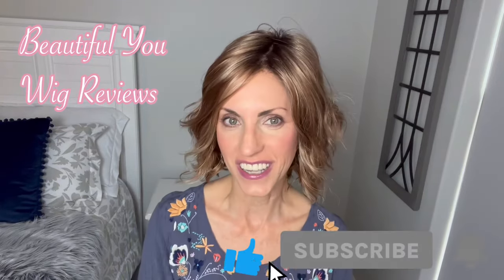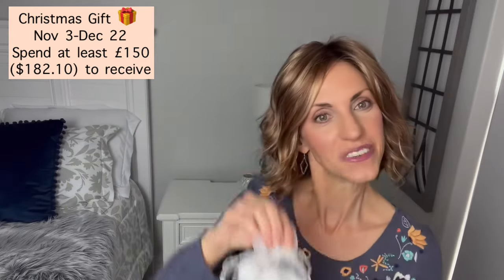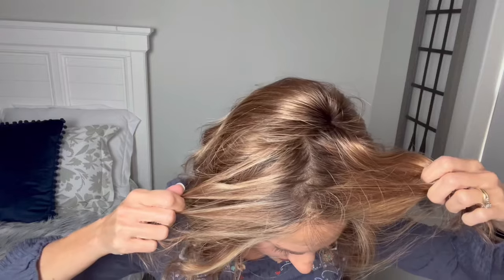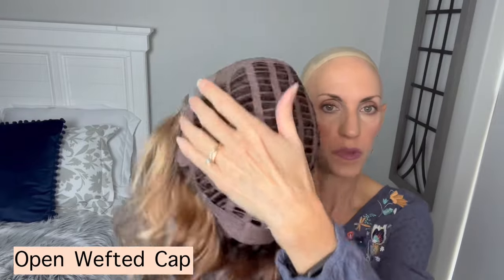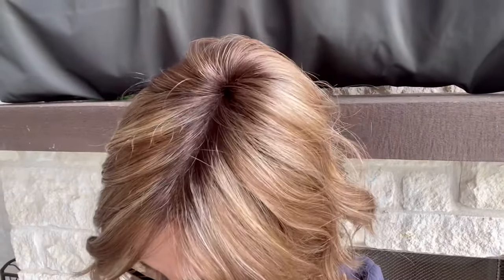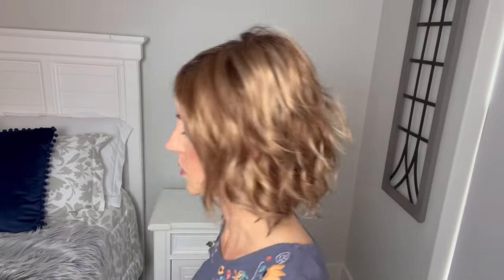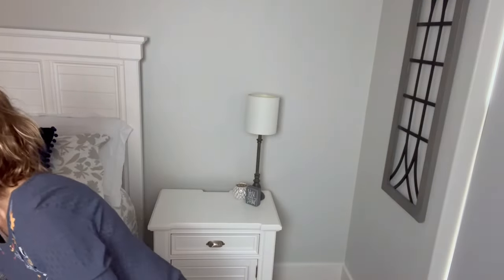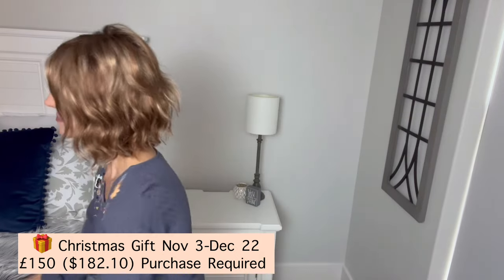Natural Image SO DARLING Caramel Glow Rooted Wig Review For Continental Wigs‼️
Natural Image So Darling Caramel Glow Rooted wig review for Continental Wigs! This is such a cute style! Available in 15 beautiful colors!

Here are my measurements:
Circumference 21”
Face 8”
Neck 4”